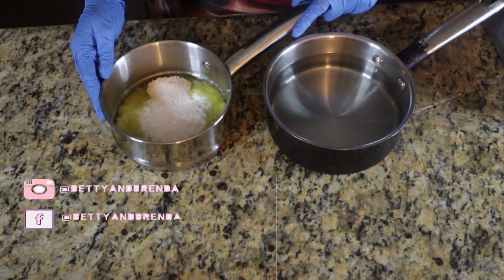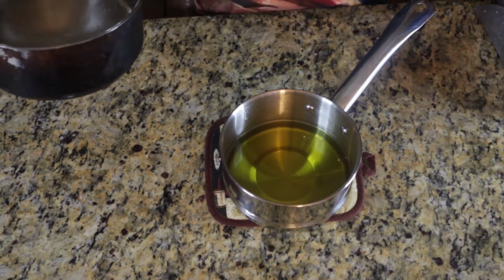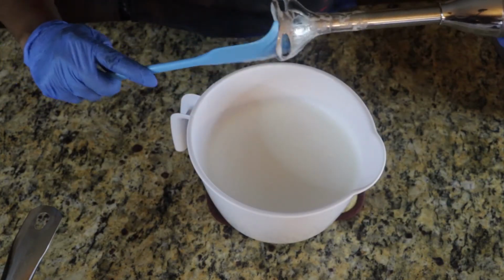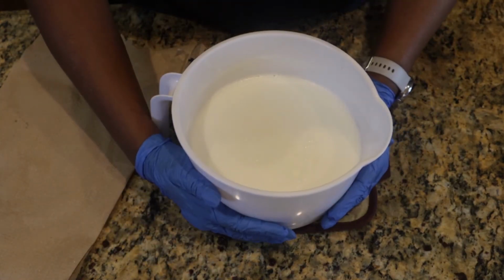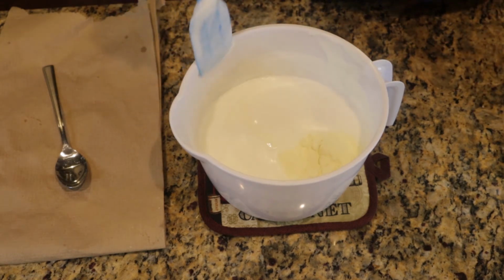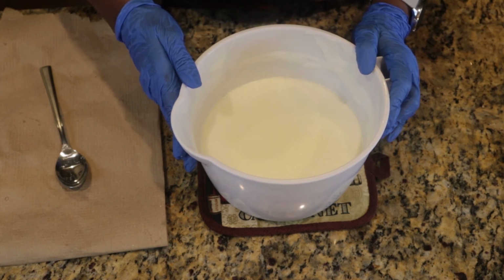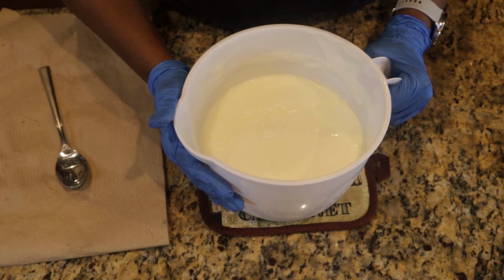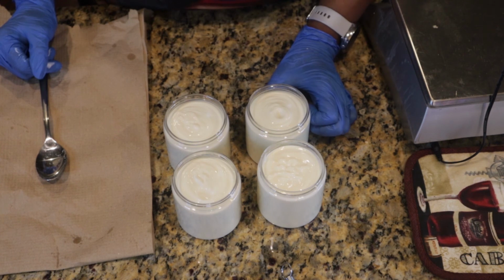How to make handmade lotion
Making a lotion with a light fresh scent for men. This lotion combines mango butter, olive oil, emulsifying wax, stearic acid, and a preservative together to create a creamy, moisturizing texture.